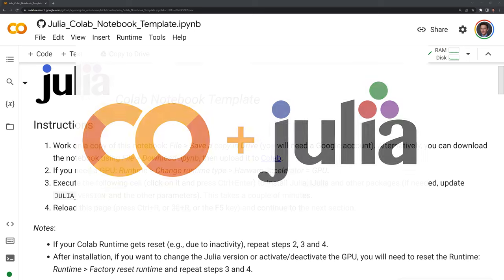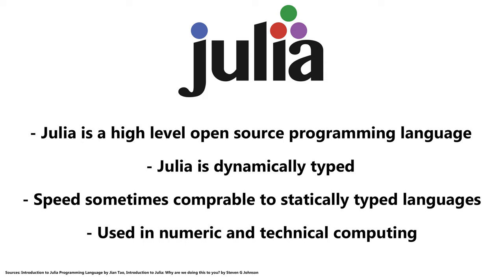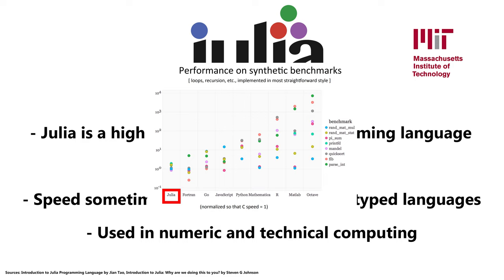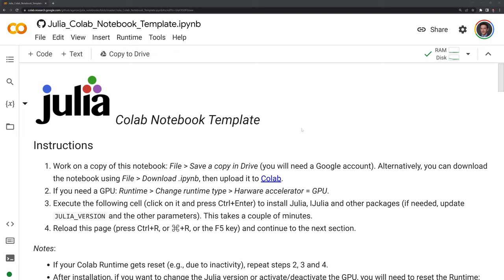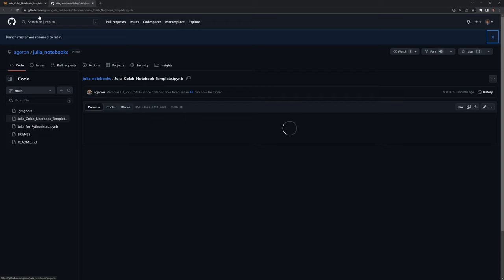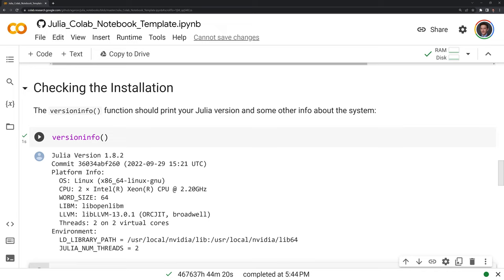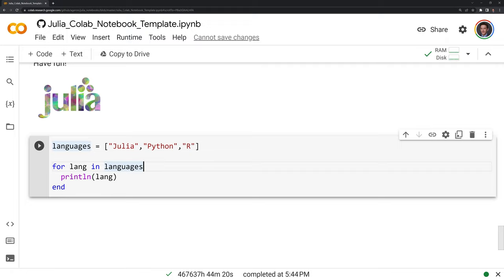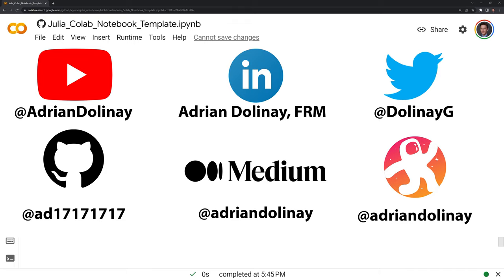Google Colab - Working with Julia!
Tutorial on running the Julia programming language in Google Colab.

|-Video Chapters-|
0:00 - Intro
0:12 - Background on Julia programming language
0:46 - Installing an instance of Julia in Google Colab
1:23 - Testing that Julia is running with code
1:59 - Conclusion